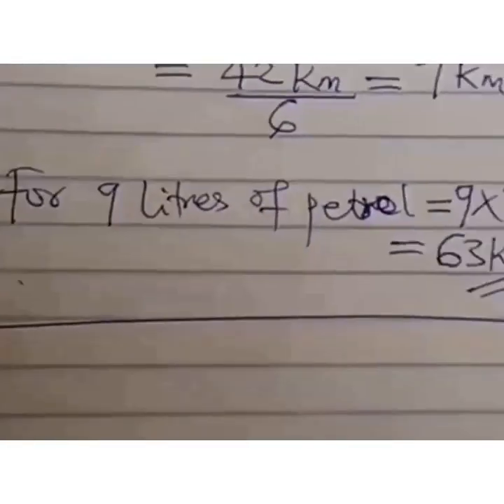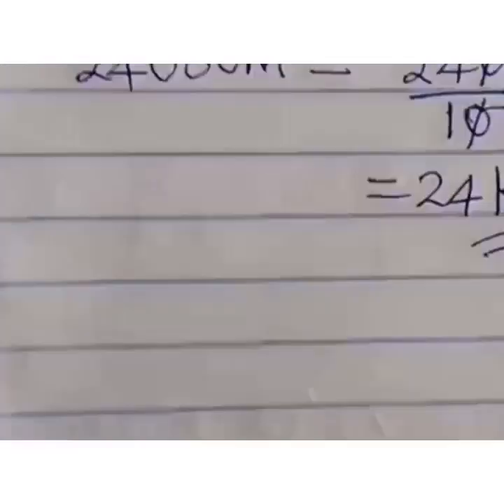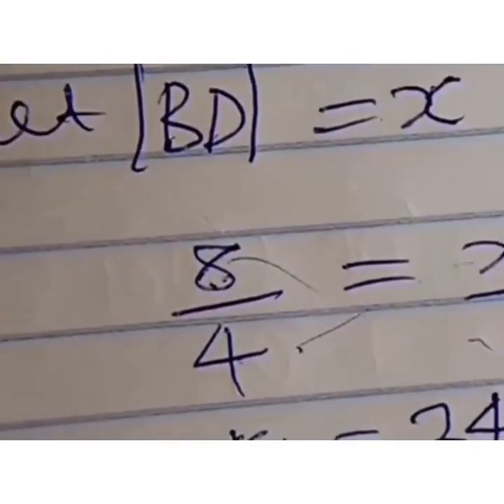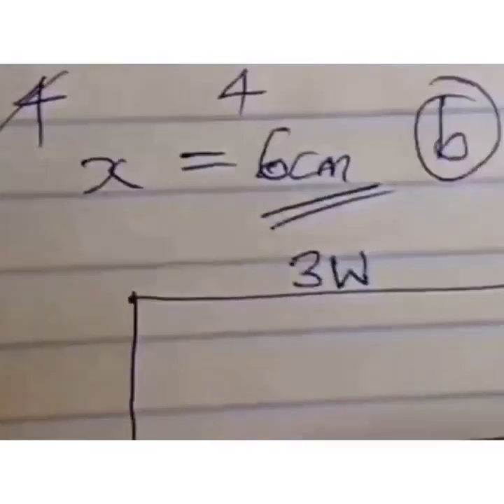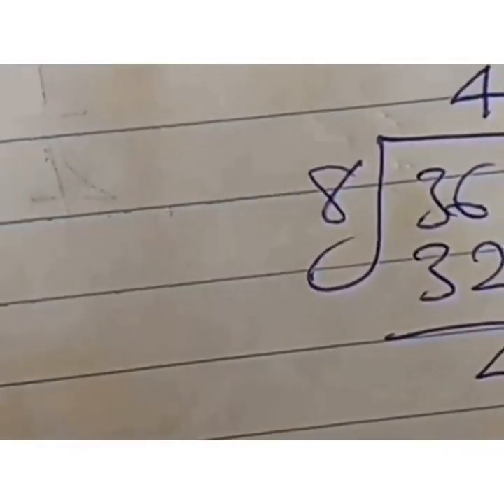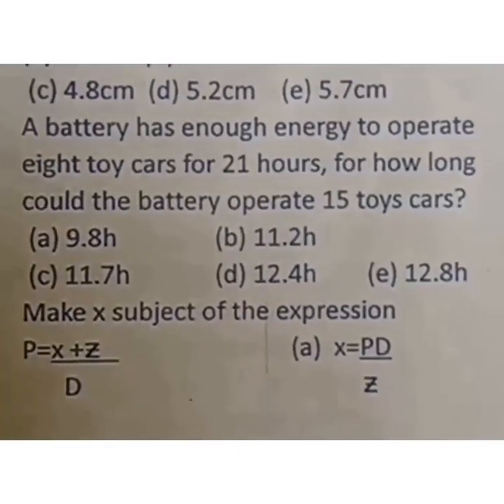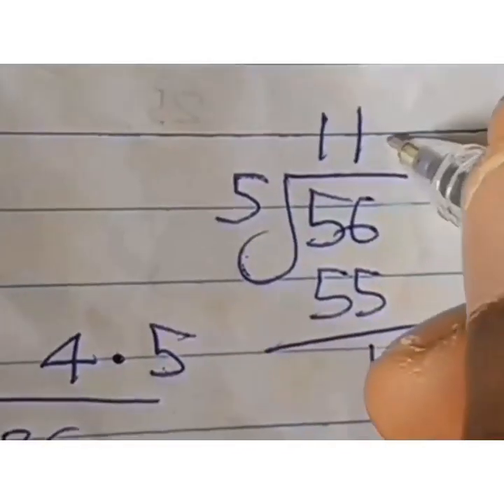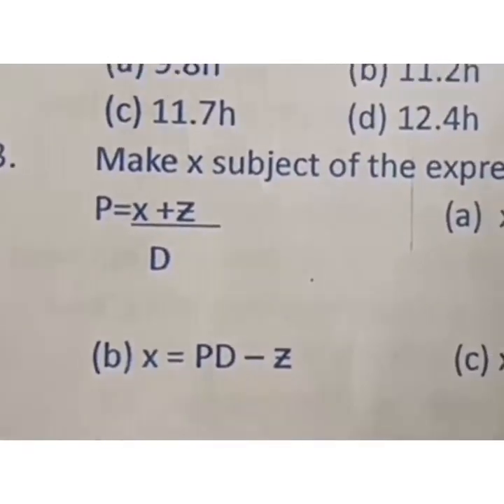Junior WAEC Mathematics Objective 2013 part 9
Complete Solved junior WAEC mathematics objective Questions for year 2013. In this part 9, Questions Number 39 to 43 are solved and well explained.

Share it in all groups and watch God bless you for contributing to the destiny of a student right now.